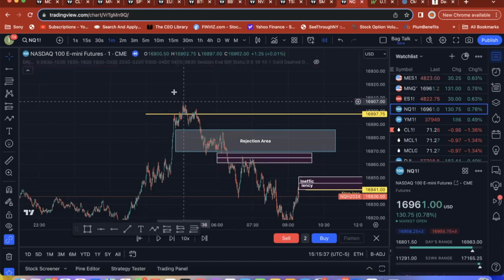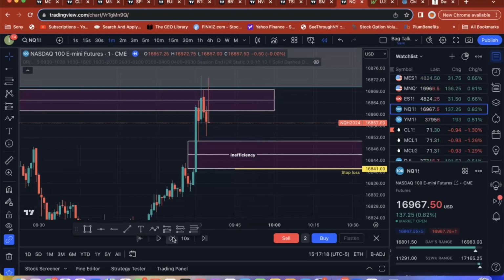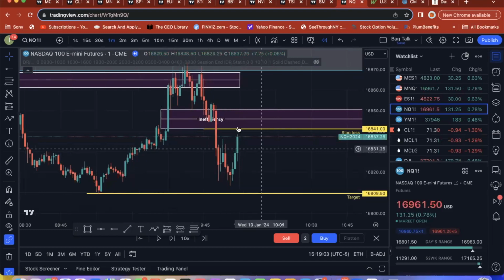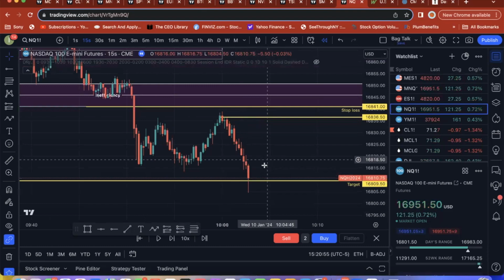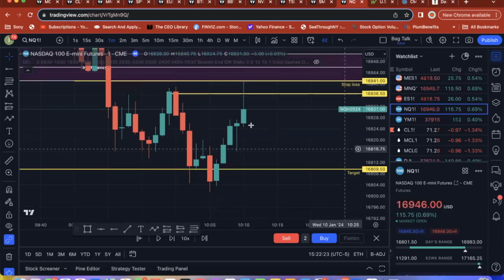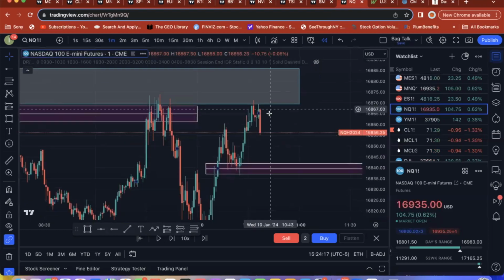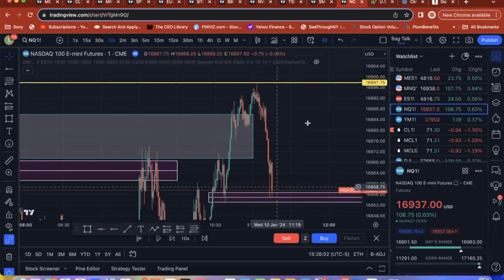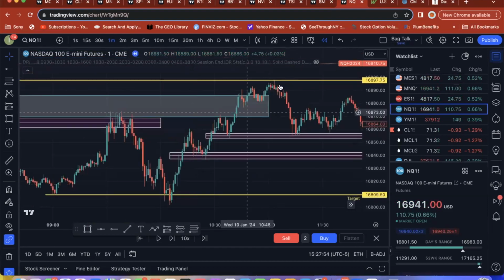BTSMC - How I Always Lose Small & Win Way Bigger (1/10 NQ AM Session)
This is my thought process behind my stop placement. Having an optimal risk to reward is the best approach to long term account growth.